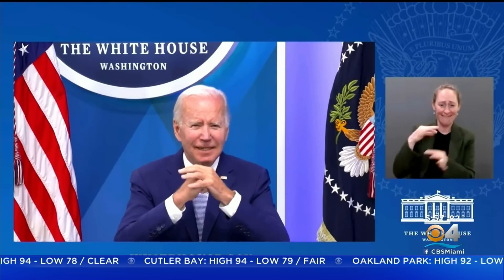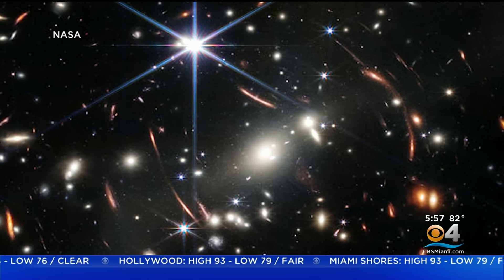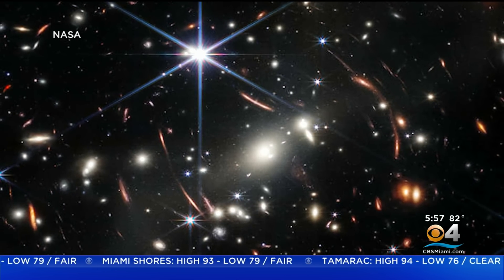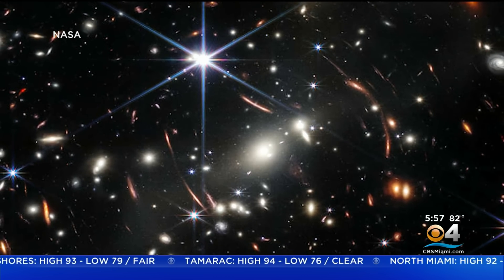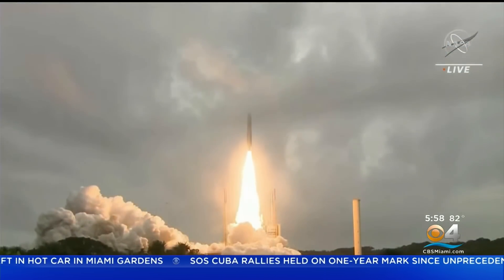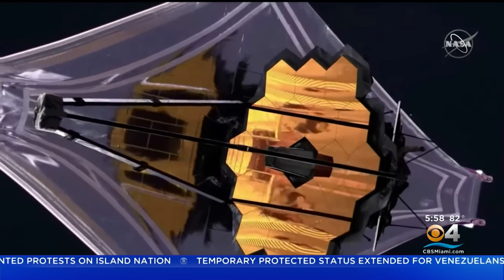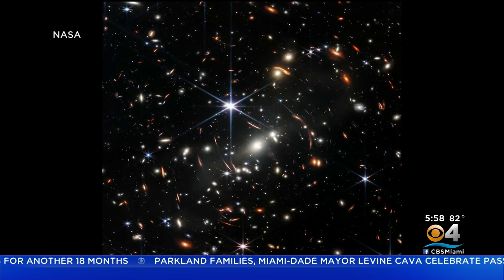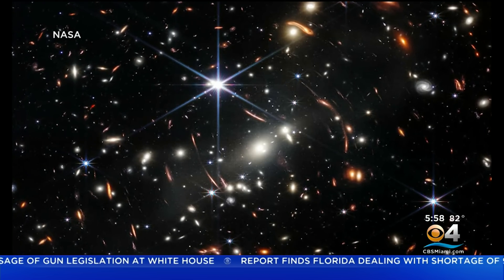NASA Reveals Stunning Images From James Webb Space Telescope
NASA shared images from the James Webb space telescope revealing sections of the universe never seen before.